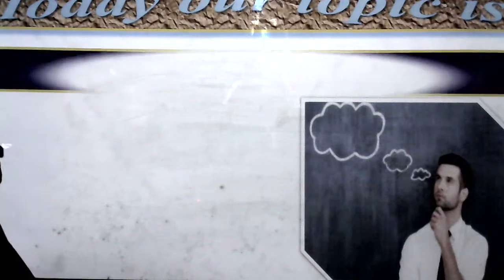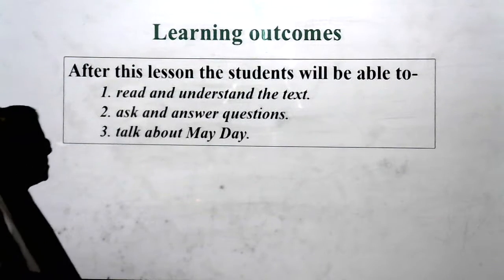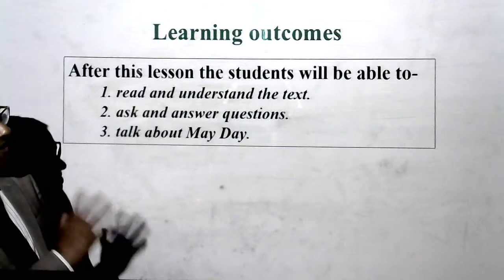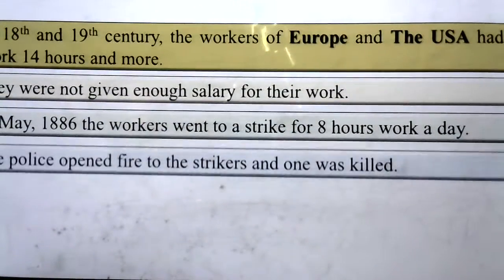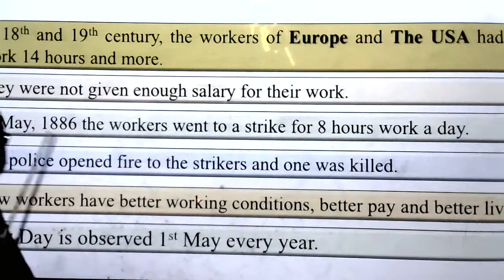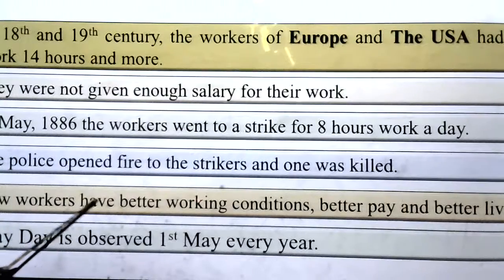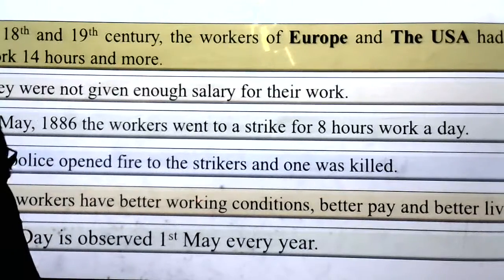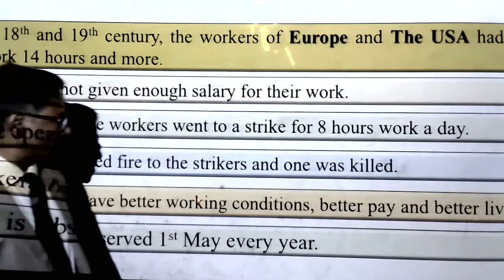CLASS: TEN, SUBJECT: ENGLISH 1ST PAPER- MAY DAY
শ্রেণি ভিত্তিক ক্লাস পেতে আমাদের সাথেই থাকুন। ধন্যবাদ।